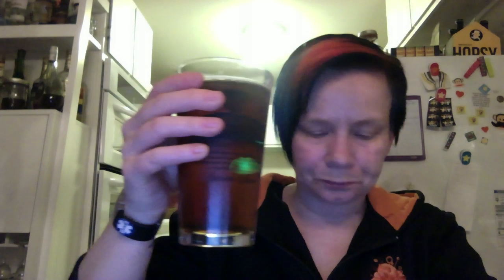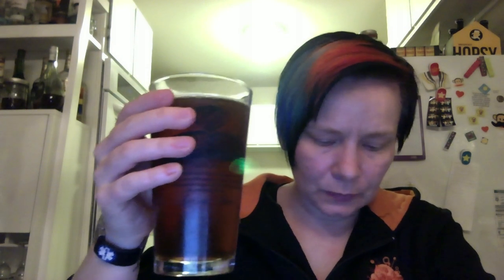Iron Springs Brewing Company Winterscotch - Strong British Beer, Scotch Ale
A delightful Scotch ale with deep roasty malts with hints of tobacco and leather.  Nice earthiness.  Medium body.  8% ABV